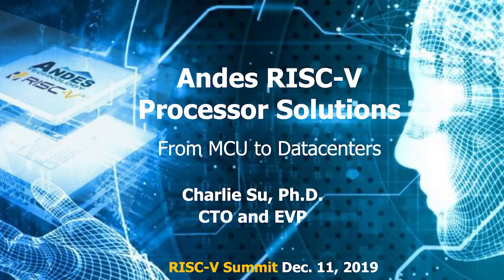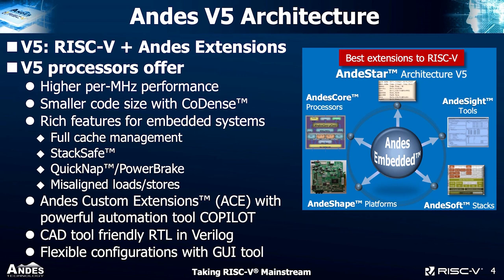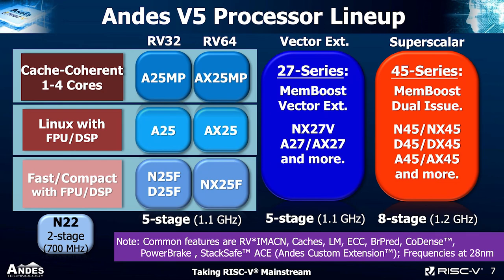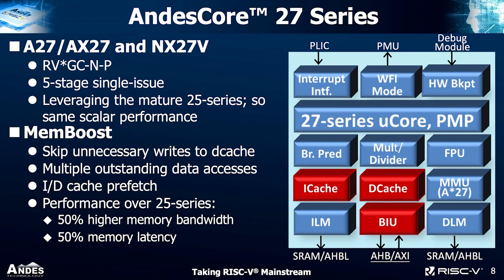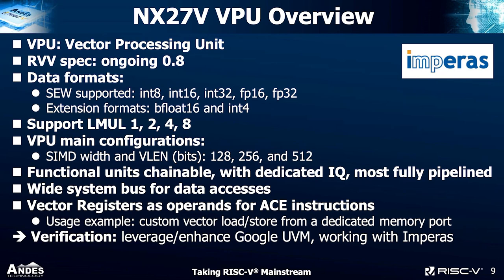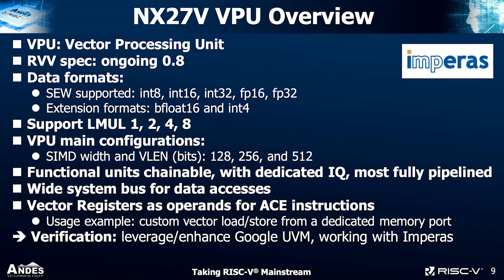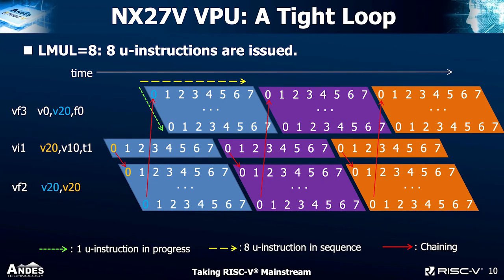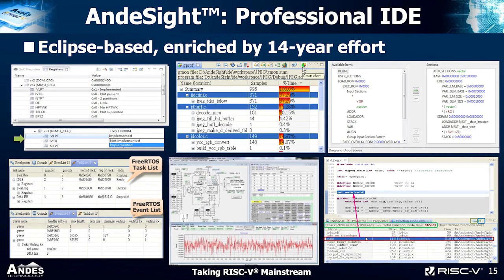RISC-V Summit 2019: 61 Andes RISC V Processor Solutions From MCU to Datacenters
Charlie Su – CTO and SVP of R&D, Andes Technology Corporation

Andes RISC-V Processor Solutions: From MCU to Datacenters